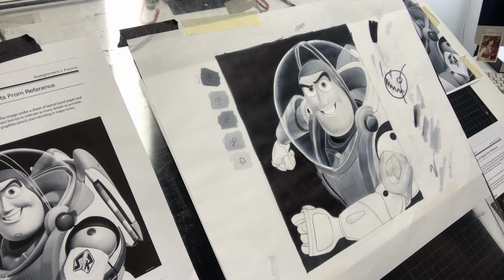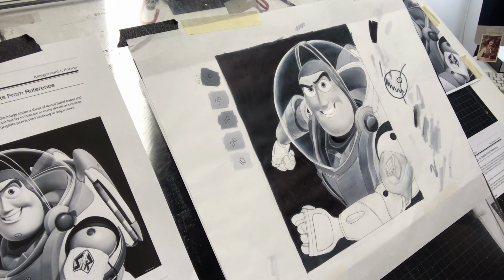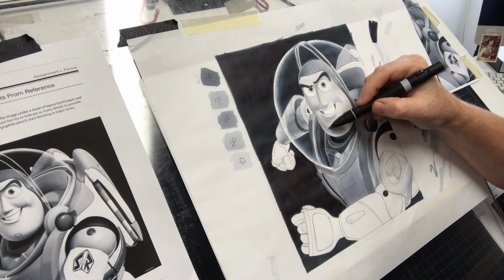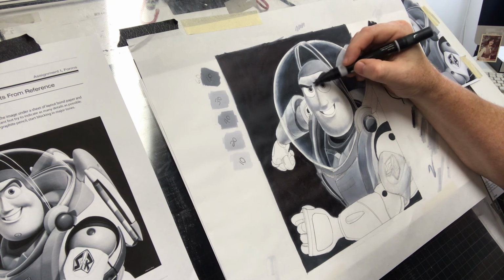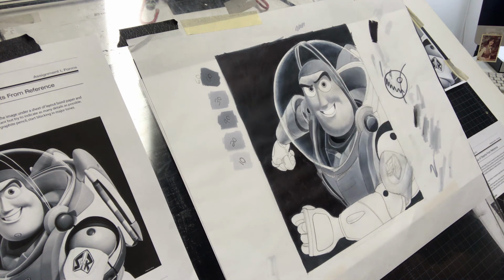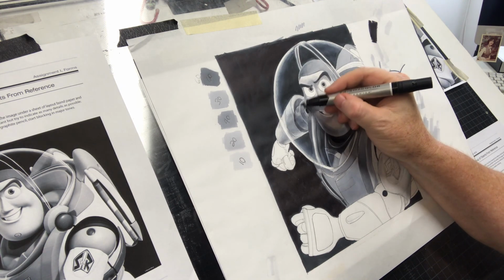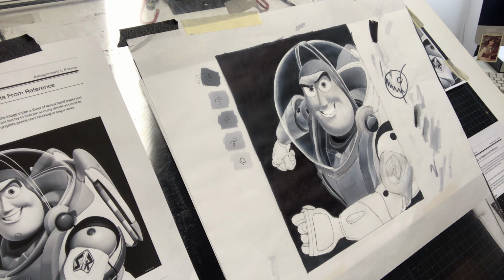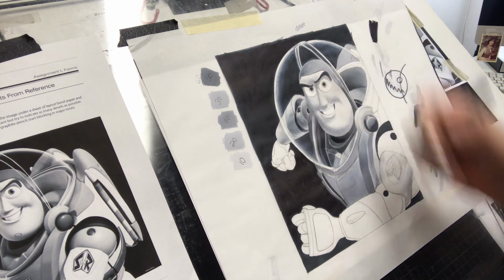Buzz Lightyear Render DEMO 4 of 5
Blocking in the face. Deepening tones around the head and adding details to the arm in the background and the chest.